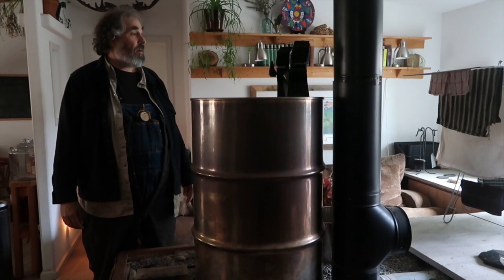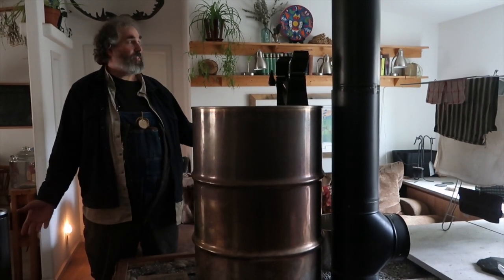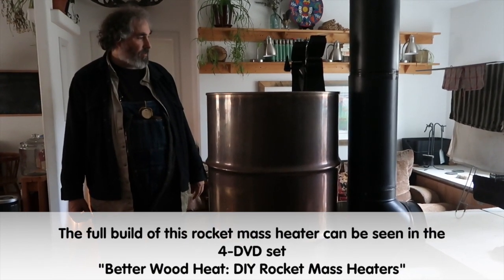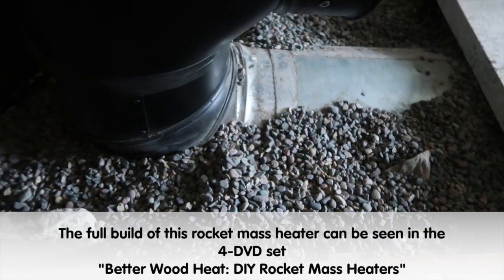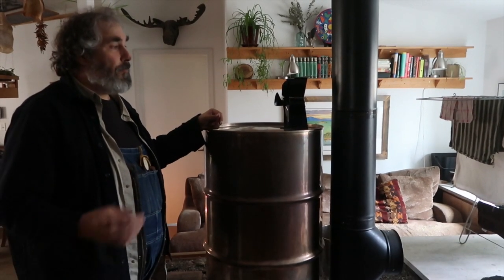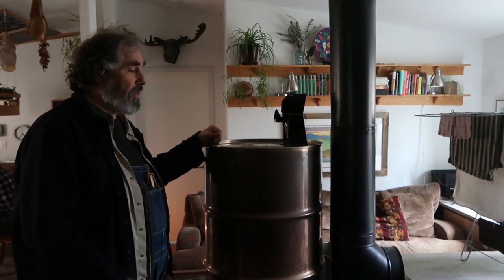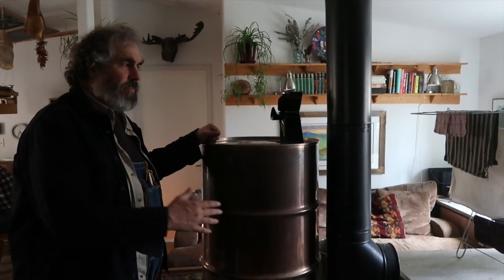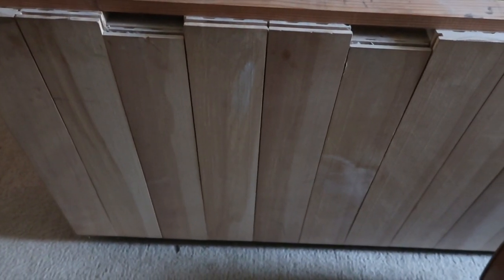Heat a 3-Bedroom Home in Montana with 0.60 cords of firewood - a Pebble Style Rocket Mass Heater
I think that with a conventional wood stove, this house would require about six cords of wood to get through the same winter.   The winter of 2016/2017 was a particularly cold winter.   And this is Montana.  This double wide is about 1400 square feet.  The insulation is mediocre.   We had no curtains, so a lot of heat loss through the windows.   There is no enclosed porch or mud room.   Further, this rocket mass heater is not designed to be particularly efficient, but rather, easy to use.  I have some ideas for optimization that would make this rocket mass heater about 30% more efficient without sacrificing ease of use.

This might be the rocketiest rocket mass heater.  When it was first built, it ran far too hot.   The draw was so strong, it was sucking the flames off of the wood.  We added some bends to the duct in the mass, and shrunk the wood feed 35%.  This might be a good time to point out that the general pebble style design is something that I came up with.  But Erica Wisner designed this particular installation and Ernie Wisner designed the core.

This is an 8 inch rocket mass heater with a reduced wood feed.  The core is a ceramic fiber "puppy burner" with a ceramic fiber riser.

The full build of this rocket mass heater can be seen in the 4-DVD set "Better Wood Heat: DIY Rocket Mass Heaters"

We heated this home last winter with 0.60 cords of wood.   We very carefully measured how much wood we used.  Further, the house was far more comfortable than a house heated with a conventional wood stove.   People with a conventional wood stove either get up in the middle of the night to stoke the fire, or else they wake up to a very cold house.   We would often get the house up to 72 degrees and then let the fire go out.   Then we would wait TWO DAYS when it got down to 66 degrees to start a new fire.  And THAT is with freezing temperatures at night.

The idea of the pebble style rocket mass heater is to have something that is MUCH faster to build and can be easily taken apart and moved.   It also features a different aesthetic:  in this case, a wood box with granite top and stainless steel barrel.

As you can see, this rocket mass heater is not quite complete yet.  It needs a bit more granite on the top.

When the system is going full speed, the exhaust is typically about 110 to 120 degrees F.  As opposed to a conventional wood stove with temperatures of 350 degrees to 600 degrees F.

We sometimes put a clothes drying rack on top of the mass to help clothes dry quickly.   Far more energy efficient than a clothes dryer.

177 hours of Permaculture Design Course and Appropriate Technology Course

Jocelyn Campbell
Julia Mason
Dominic Crolius
Josh Phillips
wade L
Jason Hower
Bill Crim
Suleiman ALAQEL
Full Name
Chris Holly
Doug Barth
James Tutor
David Ingraham